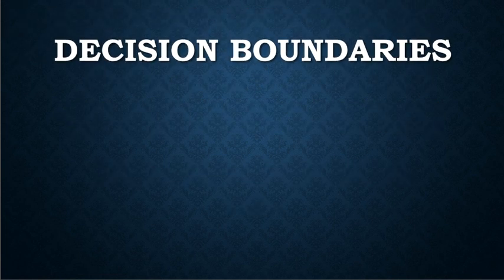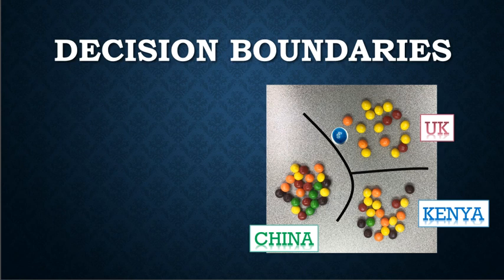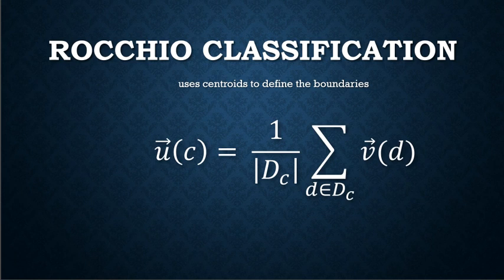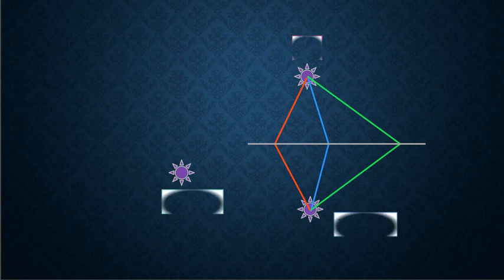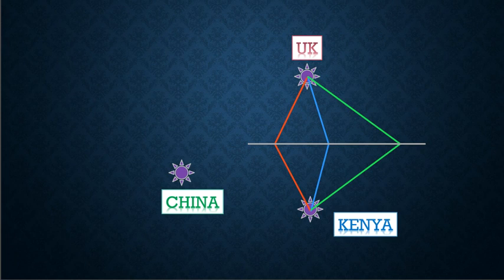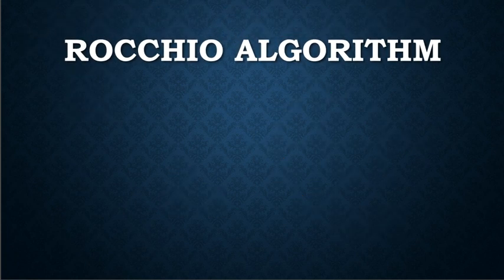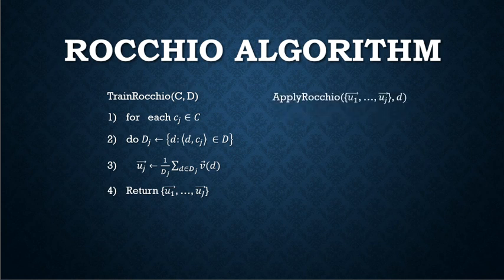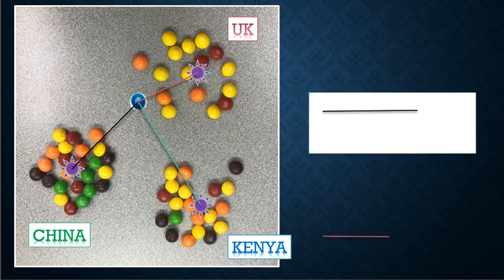L24_02_VectorSpaceClassification_Rocchio_02